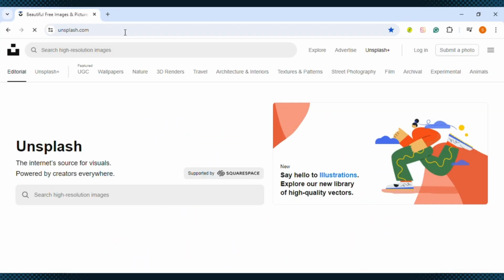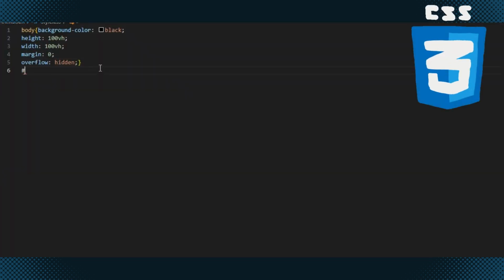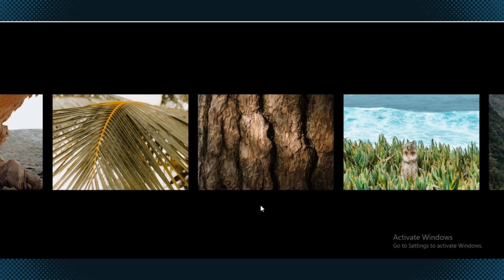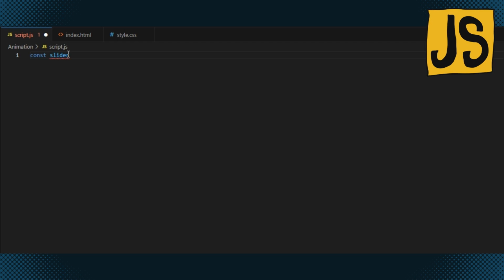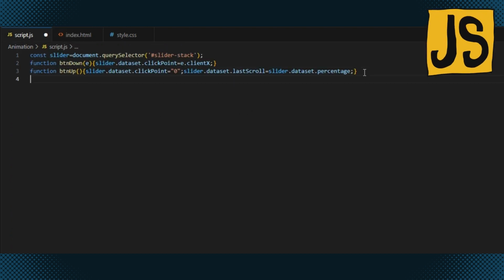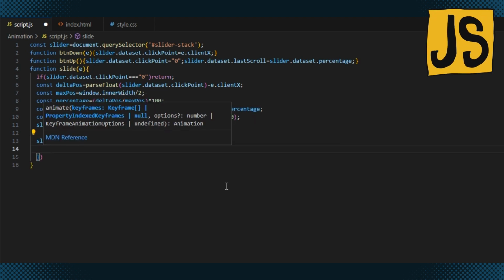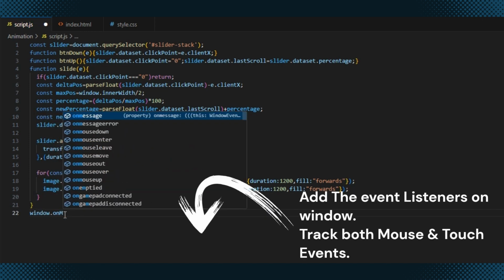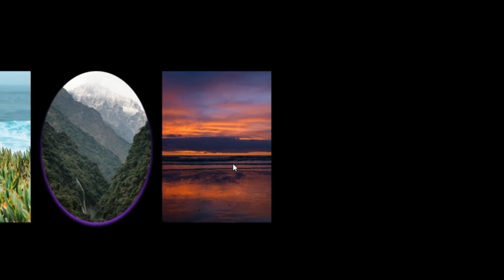Build Award-Winning Slider Animation With Only 30 Lines Of CSS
Unlock the power of CSS animation with our easy-to-follow tutorial! Learn to create captivating animations using minimal code. From smooth panning to parallax effects, we've got you covered. Enhance your web dev skills today!

Today I will try to replicate an award-winning animation. You can check out the original effects

Let me Know What else You wanna see me code.